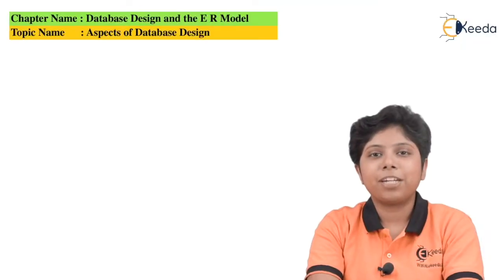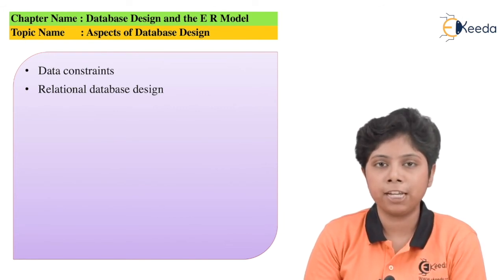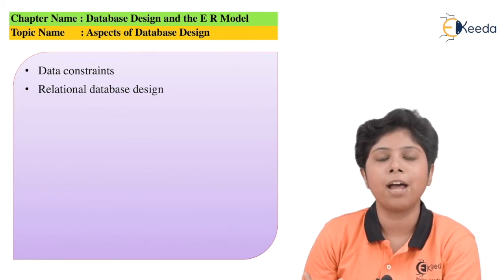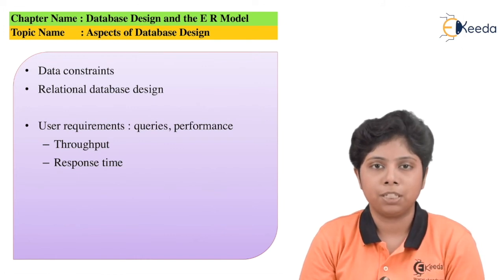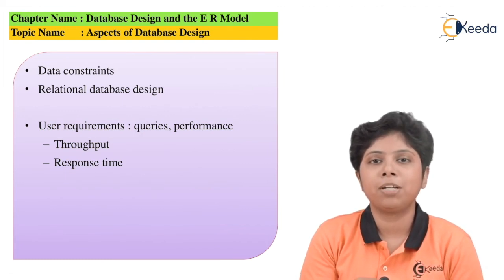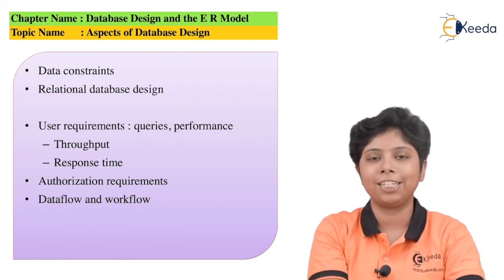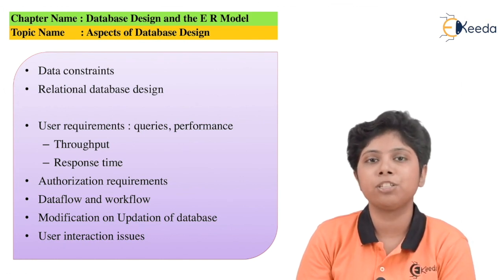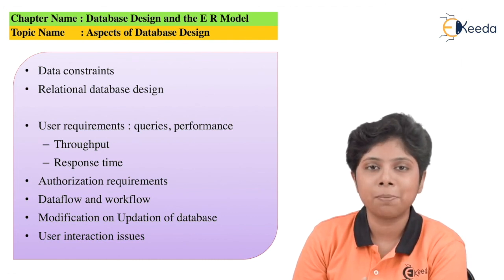Aspects Of Database Design - Database Design and the E-R Model - Database Management System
Video Name -  Aspects Of Database Design

Chapter - Database Design and the E-R Model

Happy Learning